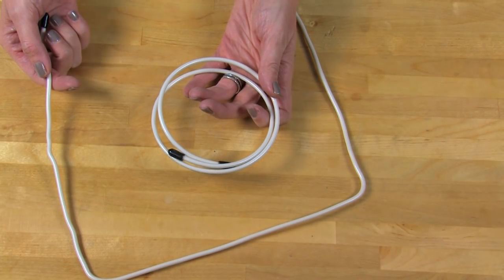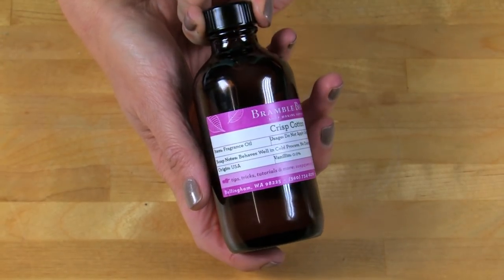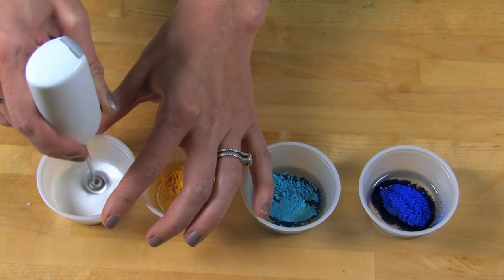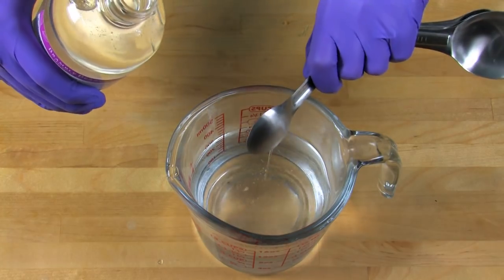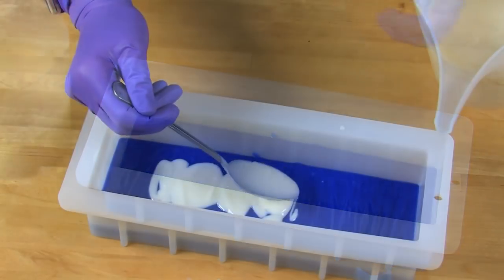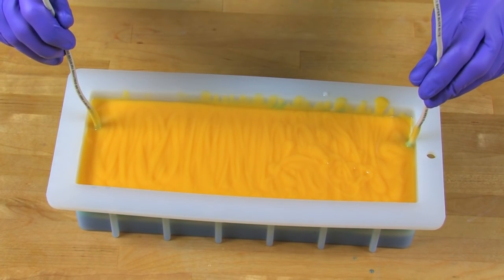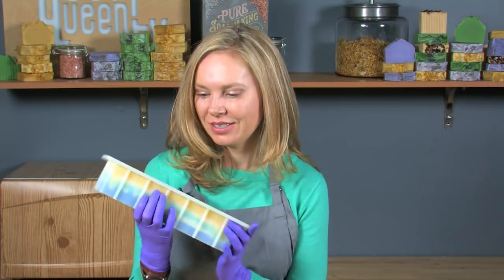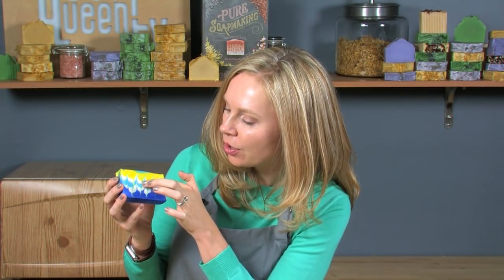How to Make Hanger Swirl Soap | Bramble Berry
Learn how to use a Hanger Swirl Tool to create gorgeous designs in your soap. This recipe uses Crisp Cotton Fragrance Oil and a yellow and blue color scheme for a cheery looking bar.

Would you like to make this soap? Follow the link below to see the project:

10” Silicone Loaf Mold
Hanger Swirl Tool
33 oz. Swirl Recipe Quick Mix
4.6 oz. Sodium Hydroxide Lye
10 oz. Distilled Water
Optional: 2 tsp. Sodium Lactate
2 oz. Crisp Cotton Fragrance Oil
4 Tbs. Sweet Almond Oil (to disperse colorants)
1 tsp. Ultramarine Blue Pigment
1 tsp. Yellow Lip Safe Mica
1 tsp. Titanium Dioxide
1 tsp. Neon Blue Raspberry Colorant